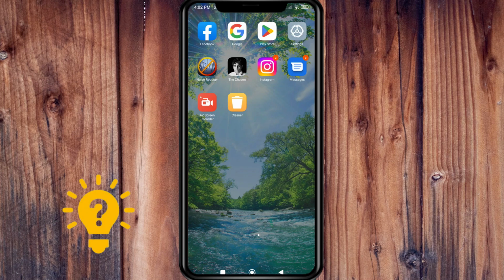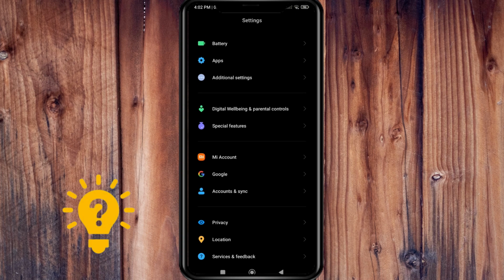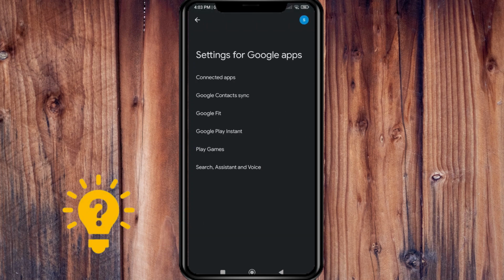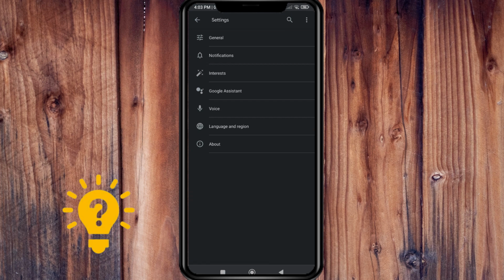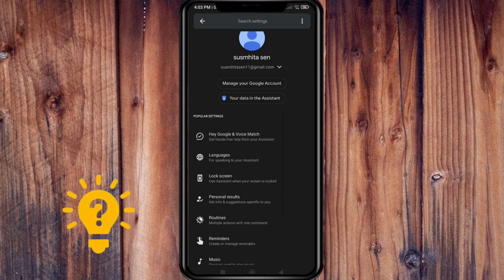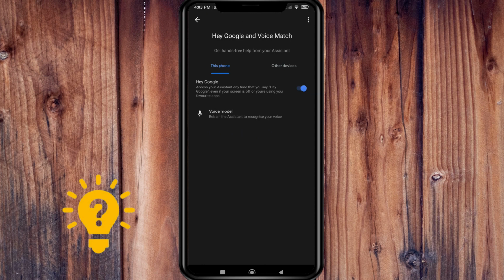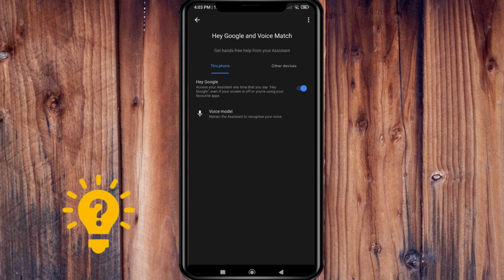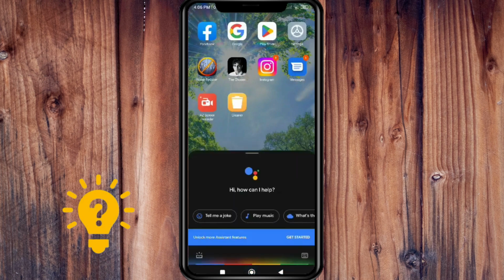How To Use Google Assistant on Android | Social Tech Insider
In this tutorial video from Android, we explain to you the best way to Use Google Assistant on Android.